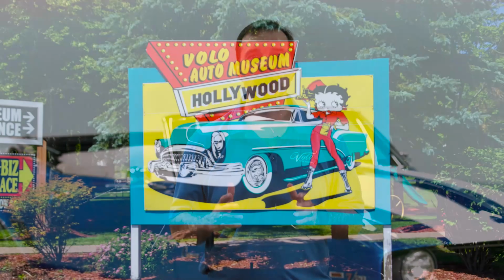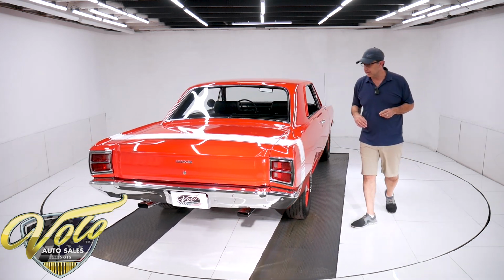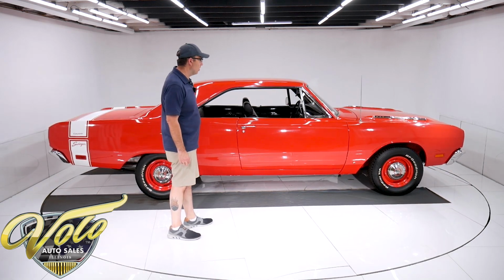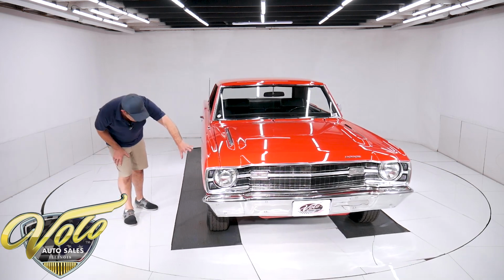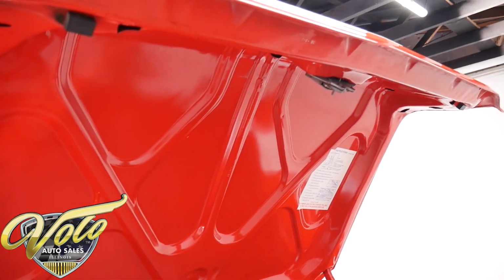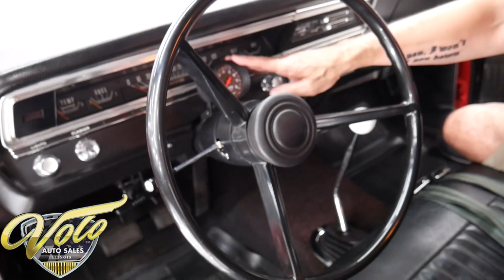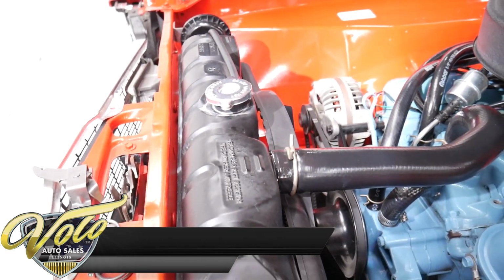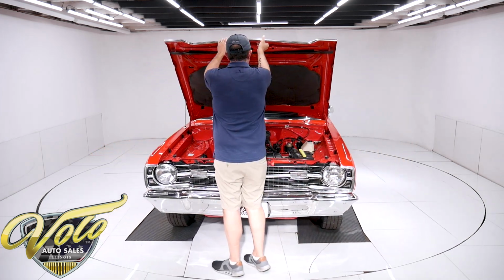1969 Dodge Dart Swinger for sale at Volo Auto Museum (V20361)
s matching and rotisserie restored. Featured in 2 Hemmings articles and a 6 page spread in Muscle Machines magazine. From a collector that owns several new and old Mopars.
"6,000 RPMs for under 3 grand", that was Dodge's hook line to interest the young buyers. These stripped down lightweight cars could runs with the big boys. The 340 is a very potent engine, especiallywhenhooked up to a 4-speed and 3.55 posi.

EXTERIOR: Eye popping Torch Red with a white Bumble Bee stripe. The body is mint. No rust or damage, it's straight and gaps are right. It has the bulges on the hood with the 340 call outs. Factory born color with no vinyl top according to the fender tag. It's polished smooth and glossy. Door jambs are paintedslick, weatherstris are replaced. Door handles, rear bumper, taillights look new. Correct antenna. Front bumper is a little tarnished, grill is very nice. It rolls on painted rims with poverty hubcaps and BFG tires

INTERIOR: No frills interior in excellent shape. Excellent dash area, no cuts, holes or damage. The plastic chrome is shiny, dash pad is mint. Original radio was rebuilt. There is an aftermarket tachometer on the column. The metal trim is painted slick. Door panels and armrests were replaced. Excellent upholstery and headrests. The headliner is tight, dome light works. Nice carpet on the floor and the best part- a Hurst 4-speed sticking out of the hump.

ENGINE COMPARTMENT: These 340s were to be taken seriously. They featured forged crank, hd rods, forged aluminum pistons, 10.5:1 compression, an aggressive cam, dual plane intake and more. The 275 hp rating was actually closer to 325! This one is original vin # matching motor. Rebuilt carb, Pertronix ignition. Correct manifolds, valve covers and air cleaner. The engine bay is clean metal painted gloss red. Fender tag is attached, vin on core support matchesthe car. All the components are restored. It has reproduction Mopar battery and it's properly secured. Original radiator and reproduction clamps and hoses. Squirters are hooked up, horns are there. This is a show quality engine compartment.

TRUNK COMPARTMENT: All clean metal completely painted gloss red. New seat divider, mat, tire lid, weatherstrip and decal. New tire on the spare, complete jack assembly.

UNDERSIDE: The chassis was all removed and restored. It has the Rallye suspension. The front and rear suspension was completely rebuilt- bushings, springs, upgraded gas shocks etc. Rebuilt steering system. Brake system was rebuilt. It has drums all around, lines and hoses replaced, e-brake is hooked up. New dual exhaust with Dynomax mufflers and correct square tips. New fuel system including the tank, straps, sending unit and lines. Bottom of the motor looks spotless, starter looks new. The matching vin # is stamped right above the oul pan. Vin # matching 4-speed was rebuilt, dual friction clutch. Rebuilt rear end with DoctorDiff 3.55 Sure Grip gears, 30 spline gears and bearings. Pristine floors, rockers, frame rails etc. The entire underbody is painted gloss red.

This is a little firecracker! It looks, sounds and feels like a muscle car. It would cost more than we are asking just to restore one. It's ready to enjoy immediately, show and go!